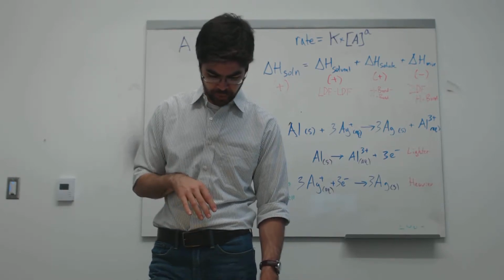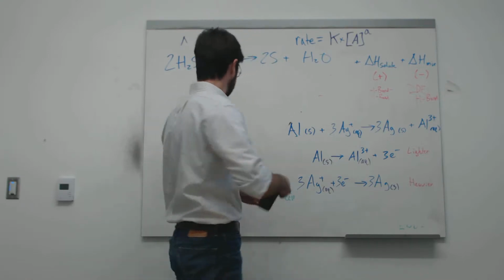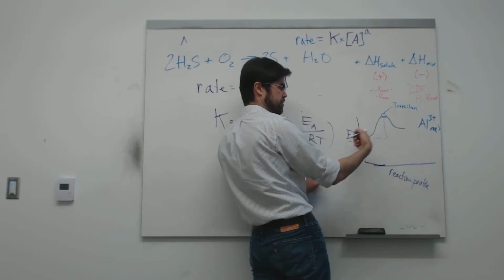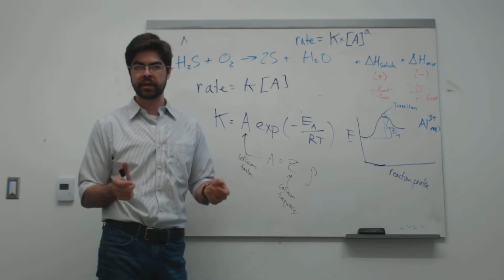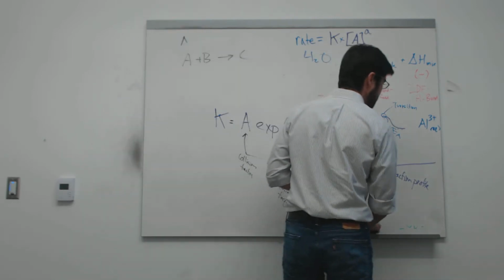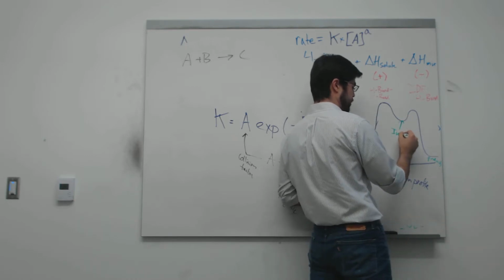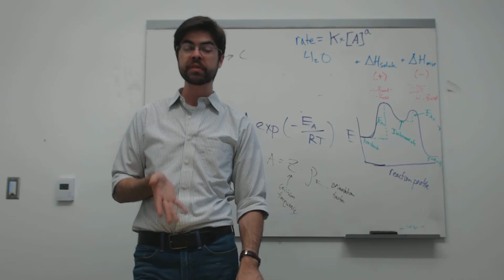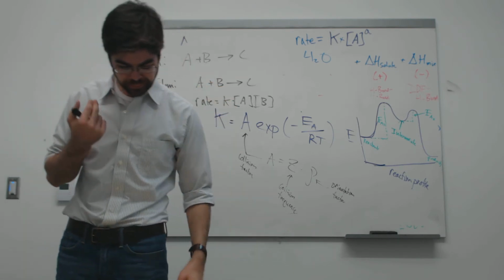Kinetics - Reaction Mechanisms - Feedback 4-23-18